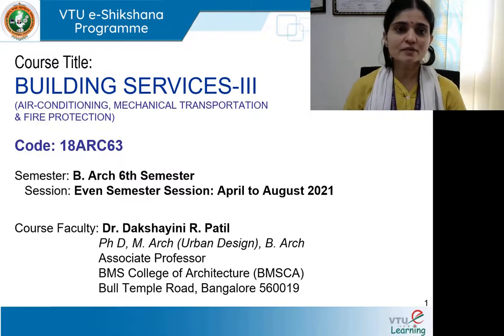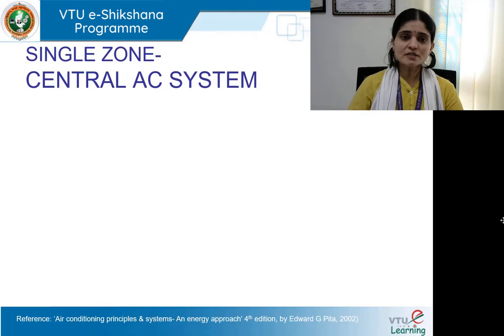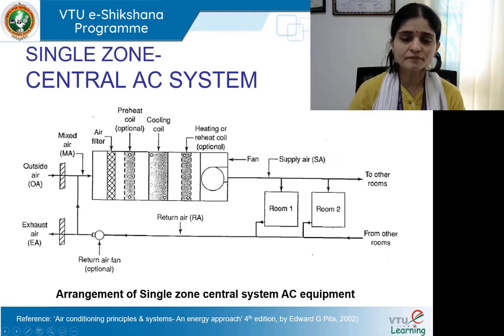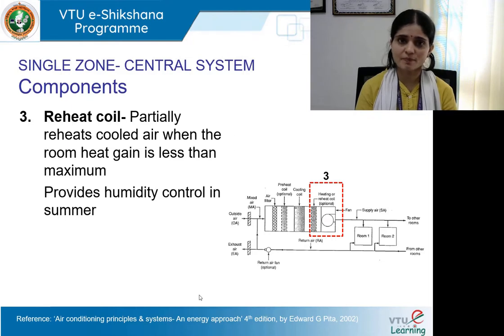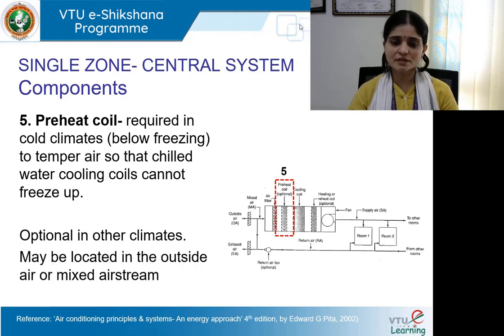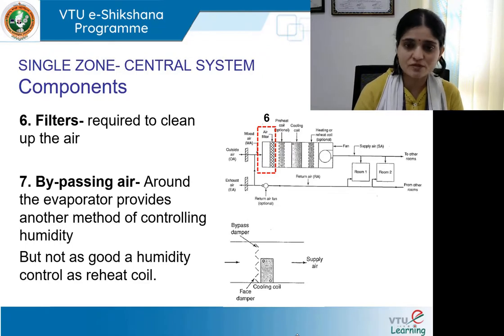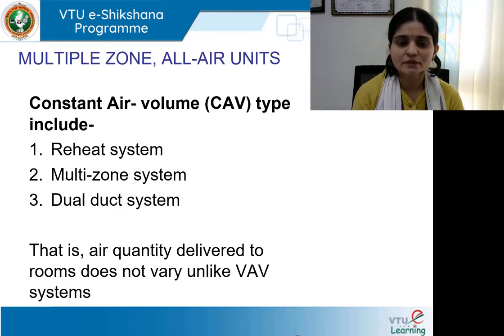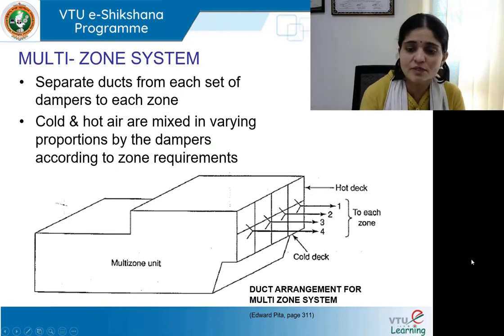Module 2 Lecture 7 Central AC